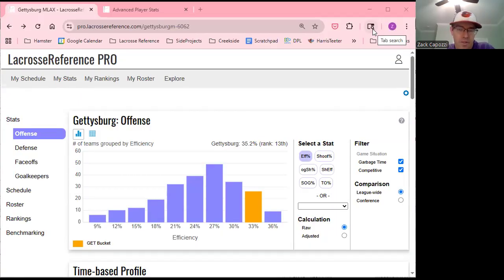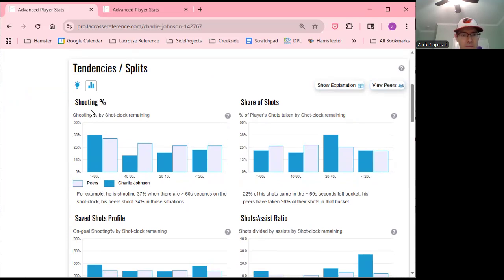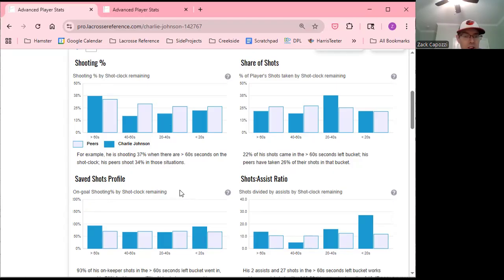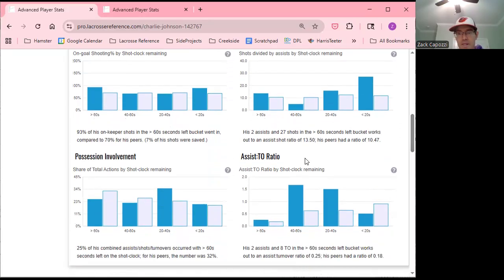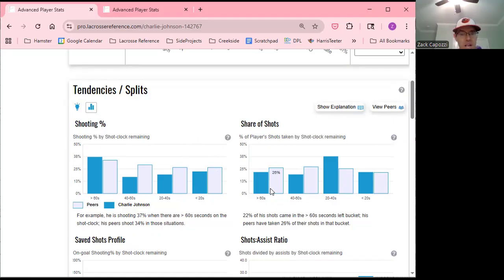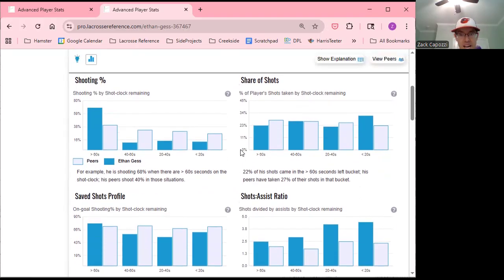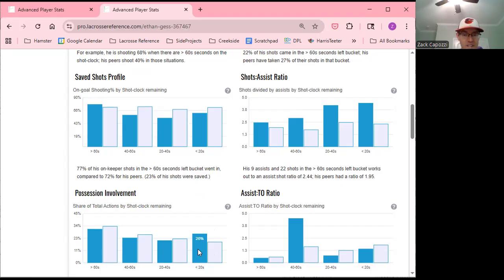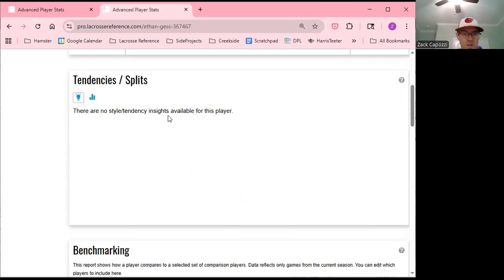Shot-Clock Player Breakdowns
Madden-style percentiles give you the broad brush view of how a player is executing and where their strengths are. But to actual game-plan or to help your player improve their efficiency, it's too broad.

Using the new player tendencies report, you can get a glimpse into the decision-making and stylistic tendencies that drive the top-line numbers.

- Abnormally high saved-shot rate with 60+ seconds? Time for a conversation about transition shot-selection.
- Shot-to-assist rate spikes at the end of the clock? That's their panic-time option.

These are the types of insights you can glean by splitting a given player's numbers up by the various segments of the shot-clock.